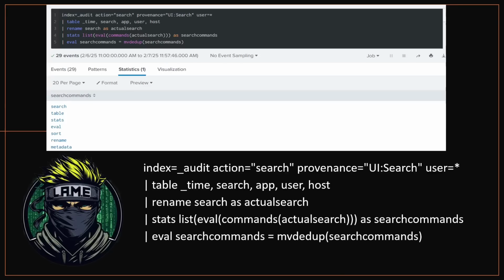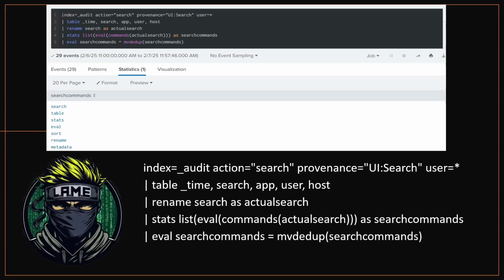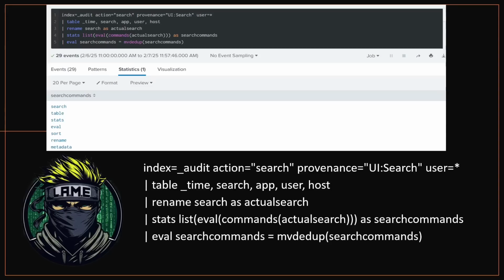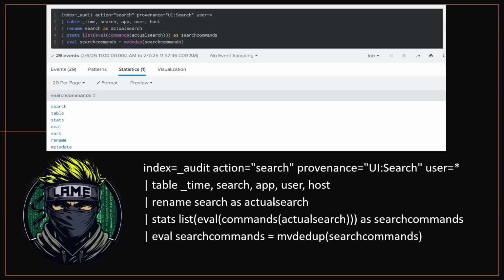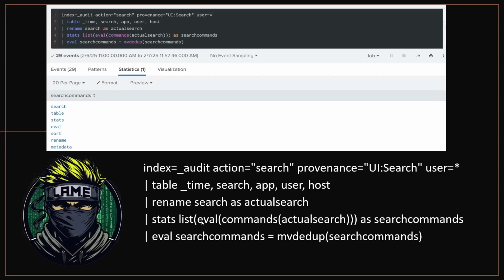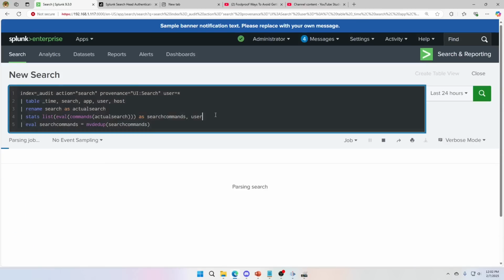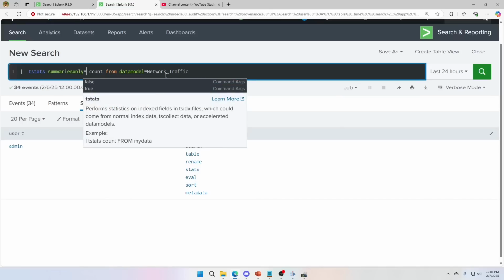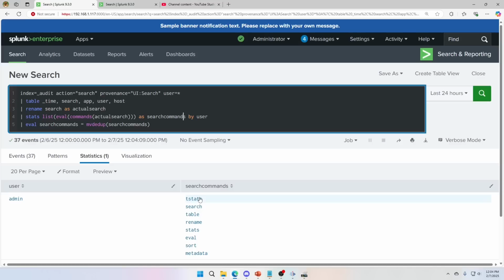Unlock Insights: Track SPL Usage for Enhanced Analyst Training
Are you a Splunk Administrator looking to elevate your team's performance? Dive into this essential guide where we show you how to monitor and analyze the Search Processing Language (SPL) commands used by your analysts.

Video Content:

Introduction to SPL Command Tracking: Learn why monitoring your users' SPL usage is crucial for understanding their skill level and identifying training needs.

Step-by-Step Setup: We walk you through setting up logging and monitoring tools within Splunk to capture these commands. No need for third-party software; we'll use Splunk's native capabilities!

Analysis Techniques: Discover how to interpret the collected data. See examples of how to identify common mistakes, innovative uses, and areas for improvement in SPL coding.

Enhancing Training Programs: Use the insights gained to tailor your training sessions, ensuring that each analyst can grow and contribute more effectively to your security operations.

Improve your team's efficiency and effectiveness with data-driven insights.
Optimize your training by focusing on real, practical skills gaps.
Ensure compliance and security by understanding how your tools are being utilized.